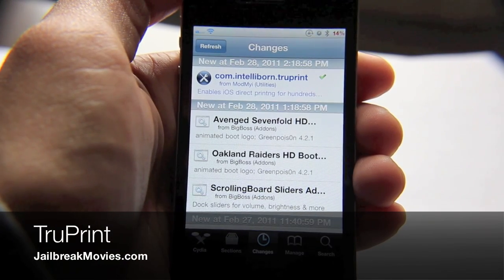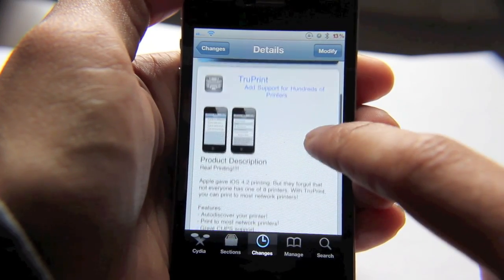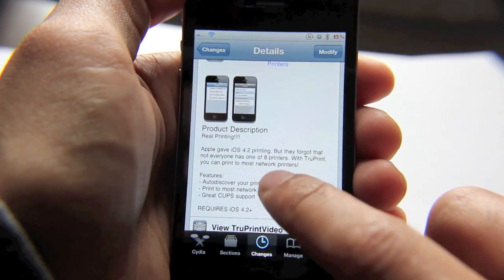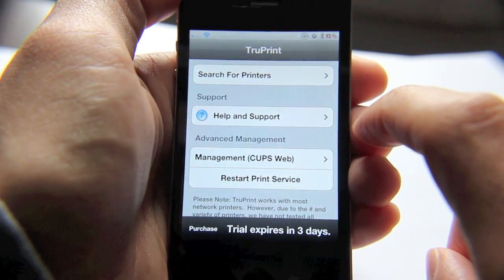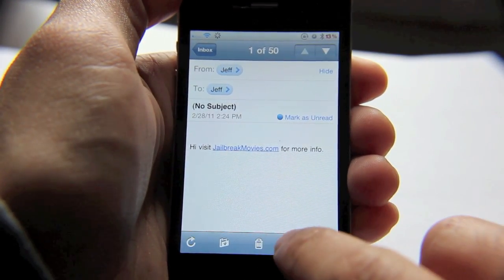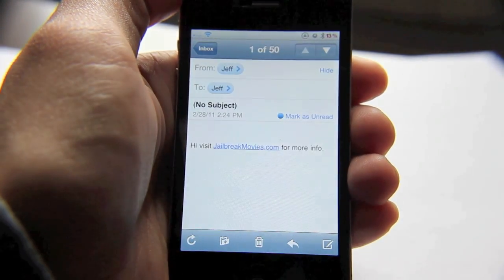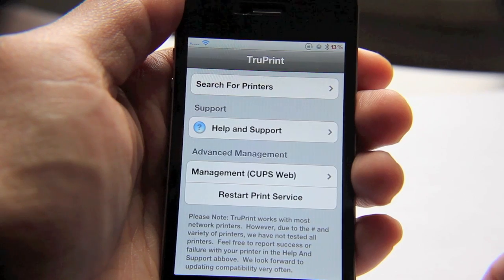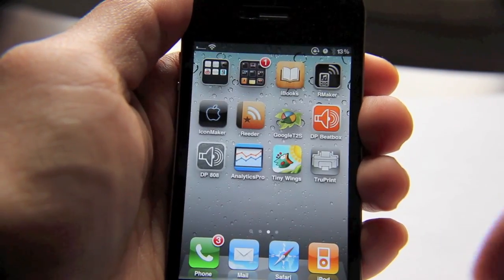'TruPrint' Jailbreak App brings AirPrint Support to Most Printers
TruPrint is a premium jailbreak app from the makers of MyWi that brings iPhone AirPrint compatibility to most printers. As you may know, very few printers support Apple's AirPrint which allows you to print directly from your iPhone; TruPrint opens up AirPrint to a plethora of different printers. The app is a bit steep at $9.99, but you get a 3-day trial to ensure compatibility with your printers.

Let us know what you think about TruPrint in the comments.

About iDB